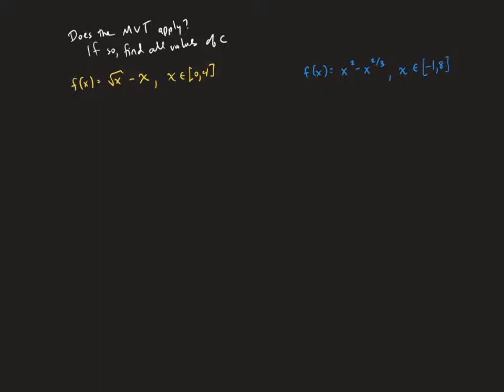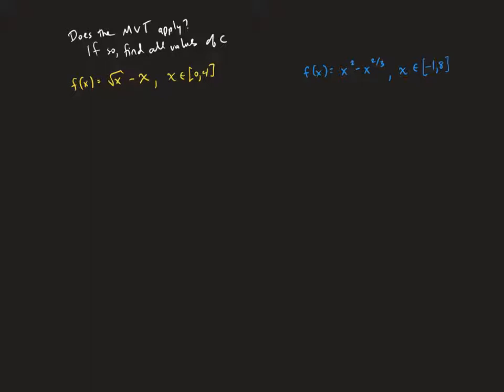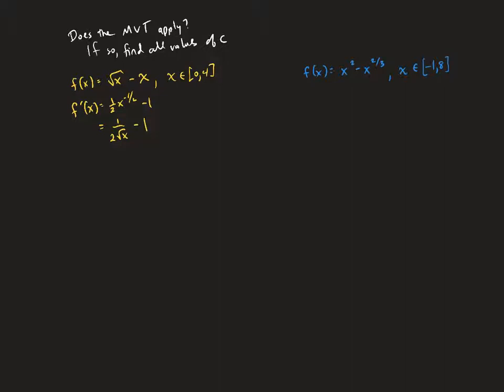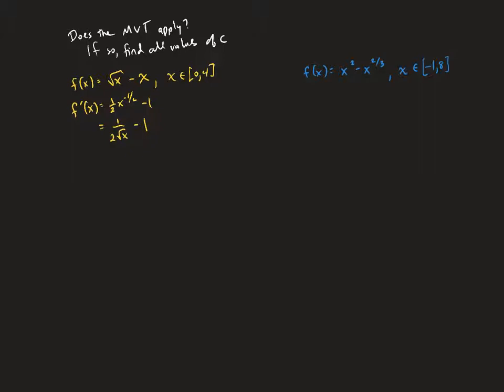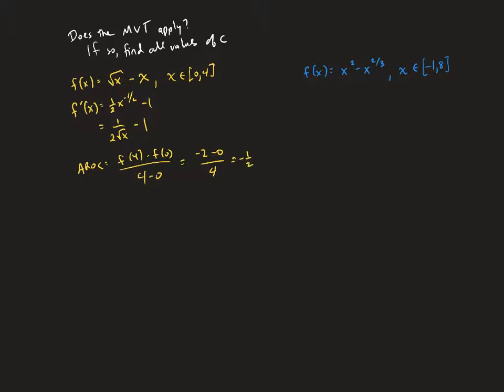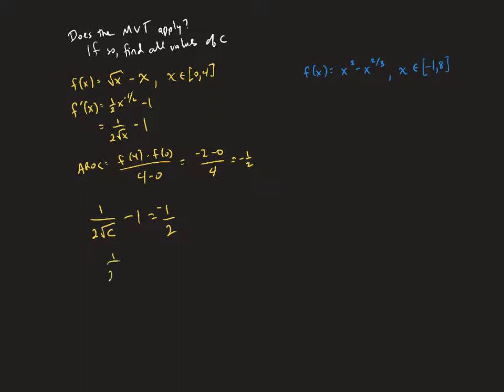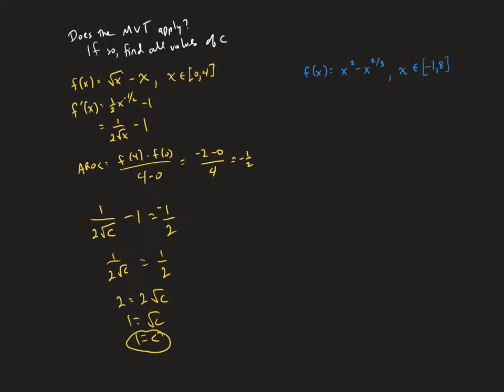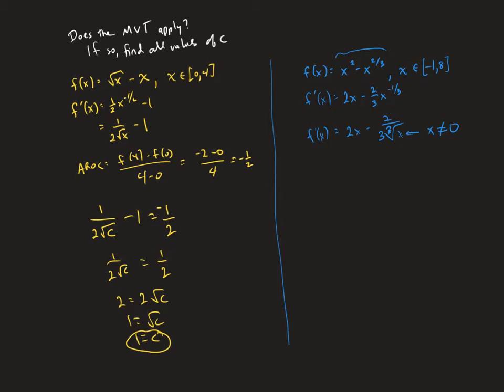Mean Value Theorem basic problems